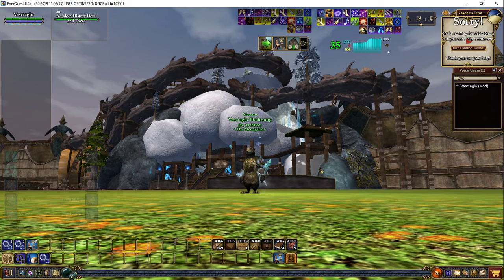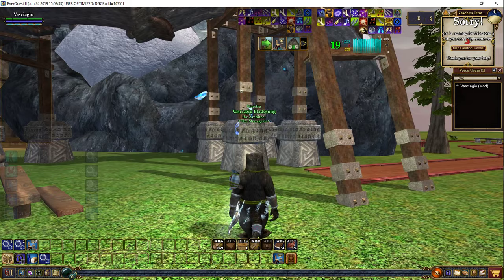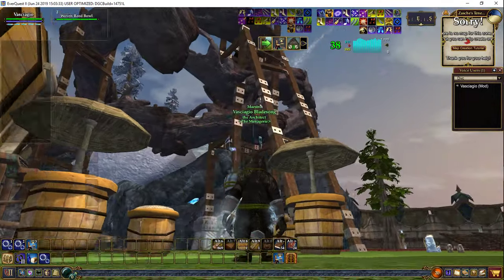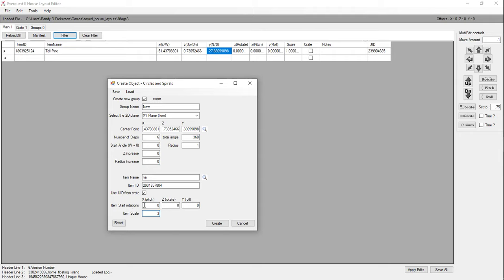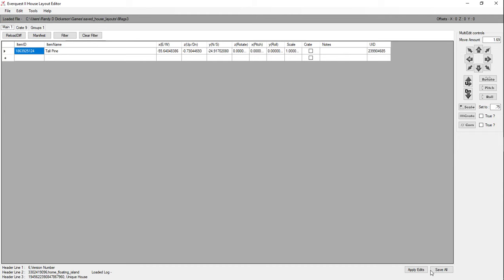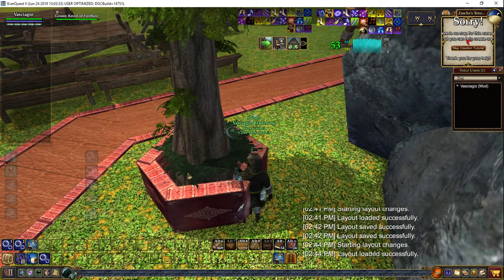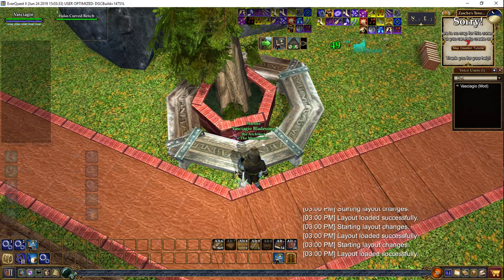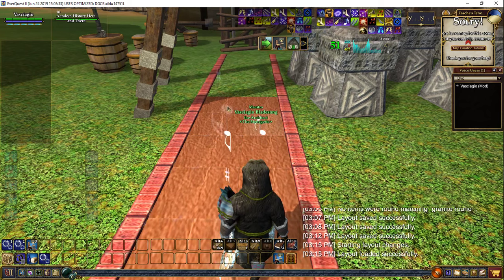6 Flags over Norrath Ep 16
Worked on some theme work for the Bobsled (still looking for a catchy name) which includes a planter for a tree with includes circular benches.  Also did work on the Brew Bar area with some umbrella tables and path-work.  I will be doing the station off-screen with the stairs to it for the bobsled since I took too much time on the other portions of the video.  Sorry for the longer video.  In the next episode I plan to work on another attraction in New Halas and continue (maybe finish) the Bar.  We are almost complete with New Halas so get your votes in for the next city to work on: Freeport, Gorowyn or Kelethin.  Maybe you guys can help me come up with a name for the Bobsled... It should have something to tie in with the Dwarves, Ale stealing Yeti and possibly the barbarians and snow topped mountain?